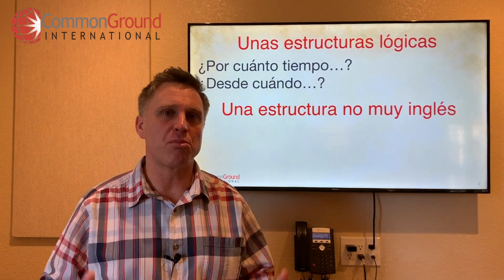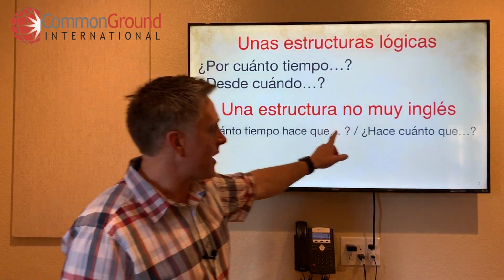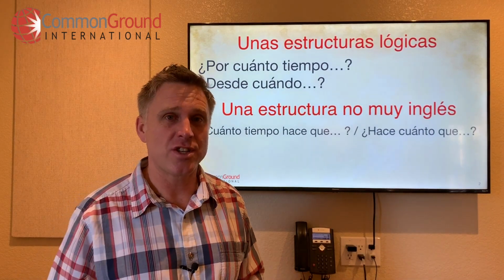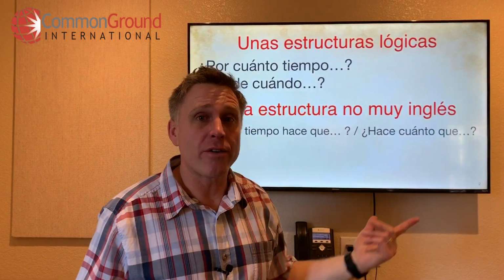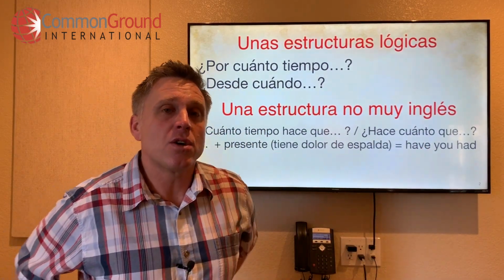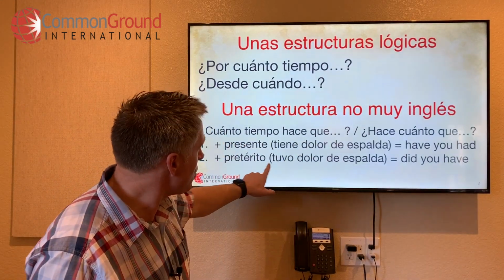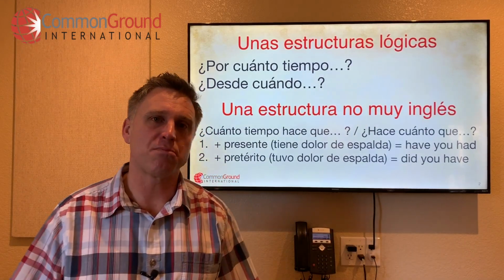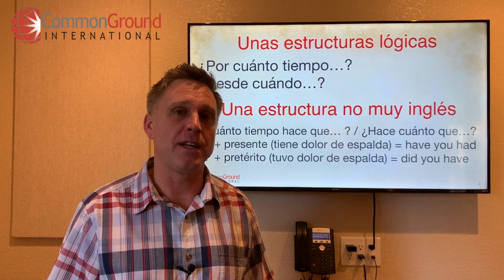Ways to say For how long? & How long ago? in Spanish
2 Medical Spanish ways to say For how long? & How long ago? in Spanish
When you need to ask for how long and how long ago in Spanish during clinical encounters, you have several options. There are two phrases that work fine that you're probably familiar with:
1. ¿Por cuánto tiempo...?
2. ¿Desde cuándo...?

But in this lesson, you're going to learn how many Spanish speakers use the verb "Hacer" to ask these questions. You'll see how to use a "hace" phrase to say for how long & the same "hace" phrase to say how long ago.

This was a Video Viernes lesson shared on YouTube and in our Facebook Group "Learning Medical Spanish".